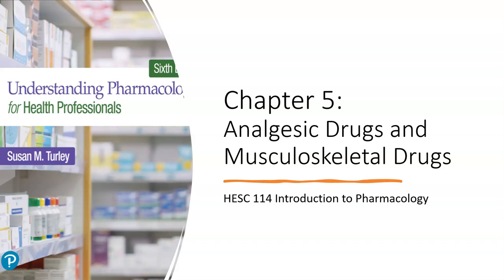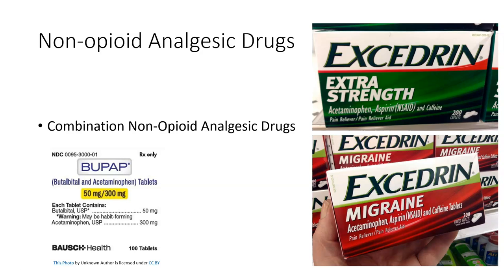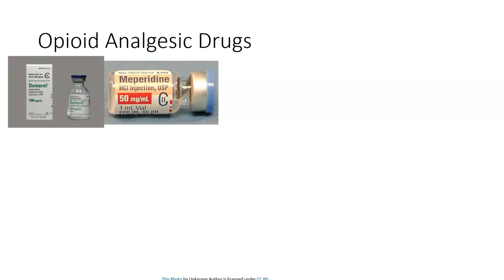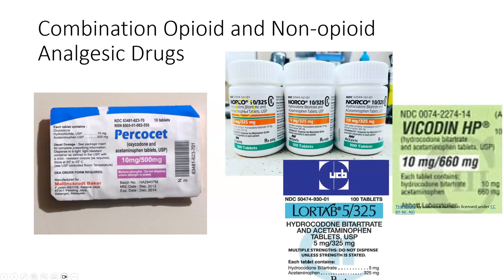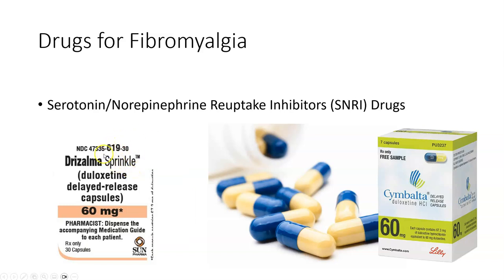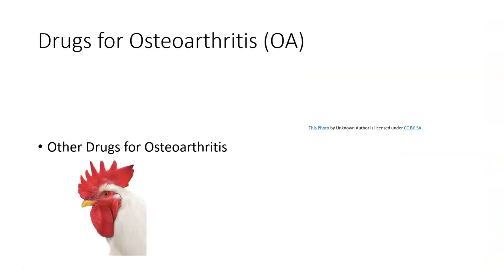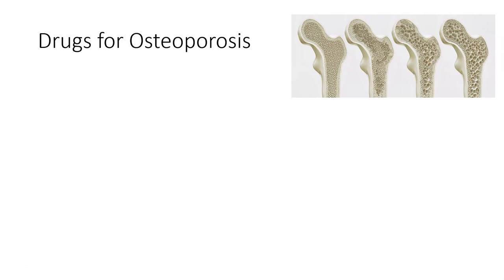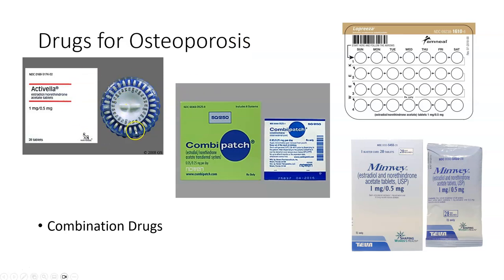Ch 5 MS drugs view